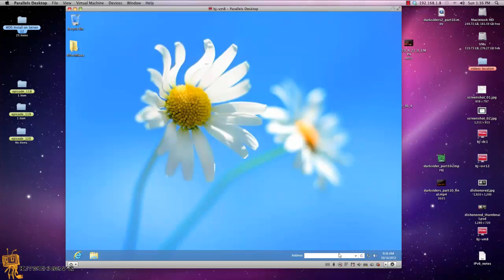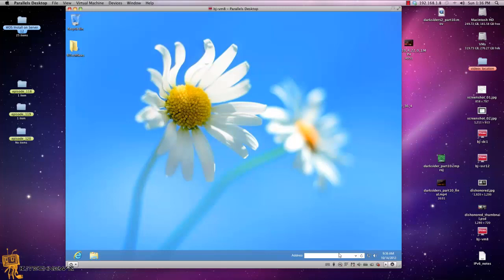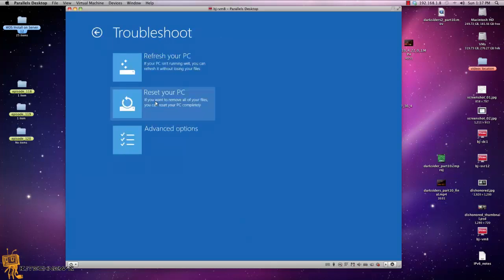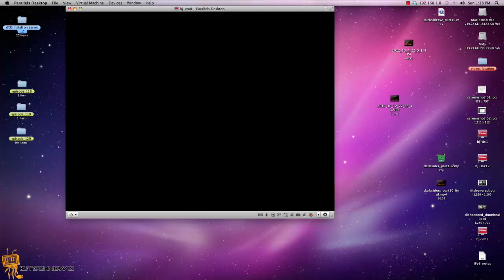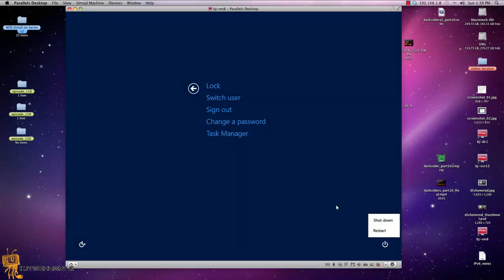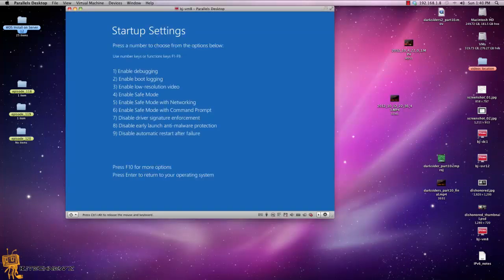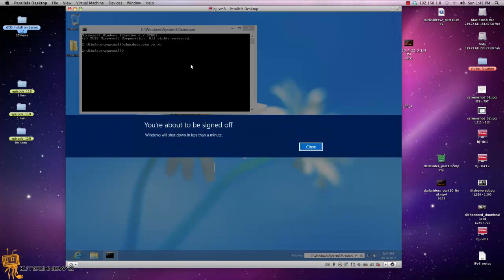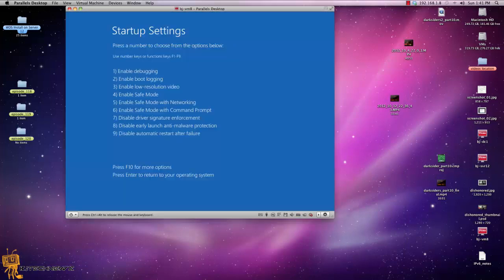Episode 120 - 3 Ways to Access the Windows 8 Boot Options Menu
check out how to get into the Boot menu in Windows 8. it will blow your mind :).